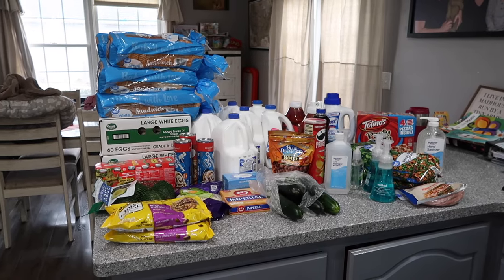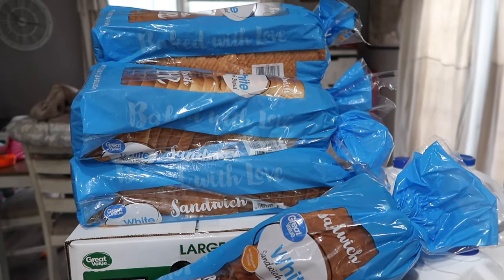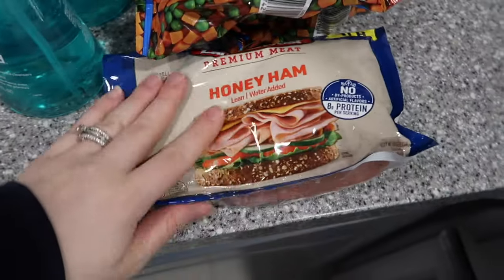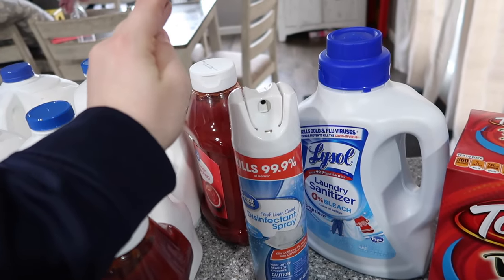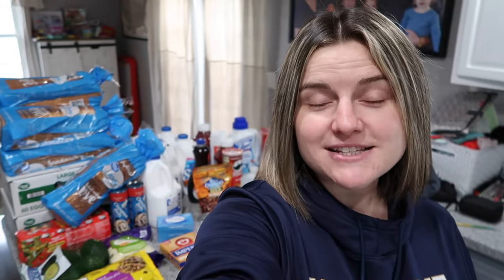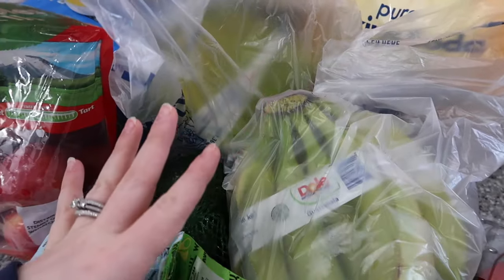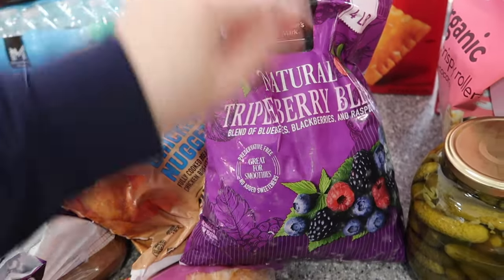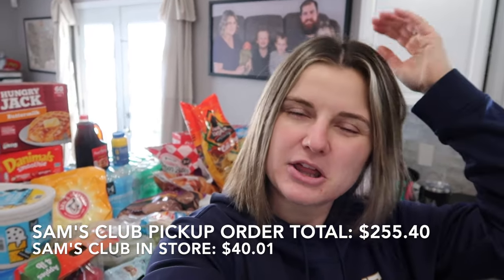HUGE $500 GROCERY HAUL | WALMART & SAM'S CLUB HAUL | FAMILY OF 6 GROCERY HAUL | MEGA MOM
In today's video I am sharing with you all a day in the life of a mom of 4 young kids & a HUGE $500 grocery haul from Walmart & Sam's Club!

Migraine ice head wrap
Stain remover
Lint Roller Hair Remover
Gift Wrap Organizer
Fav Leggings
Boba carrier wrap
Baby swing

I have 4 children-- Savannah is 5 years old, Maverick is 3 years old, Navy is 1 year old & Zavier is a newborn.  I also have 2 dogs-- Junior(9) is a Pembroke Welsh Corgi & Rudy(8) is a boxer-lab-rottweiler mix.

In this video: daily cleaning motivation, get it all done, mom motivation, laundry motivation, stay at home mom clean with me, mom life cleaning, day in the life of a stay at home mom of 3, mom of 3 day in the life, realistic cleaning motivation, homemaker, busy day in the life, get it all done, productive day in the life, mom life vlog, pregnant mom life, pregnant mom of 3, pregnant mom of 3 day in the life, stay at home mom, back to school, fall decorate with me, fall 2023,ts